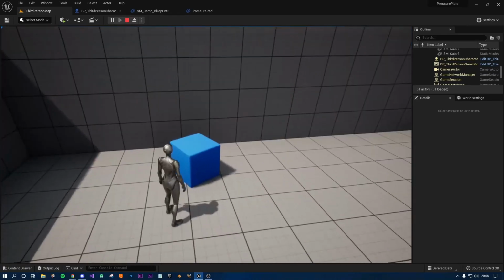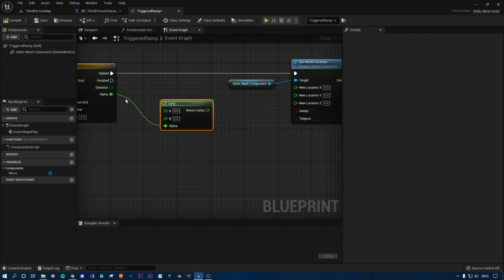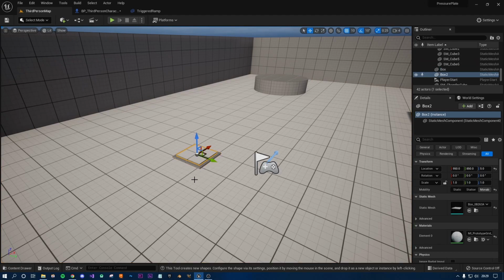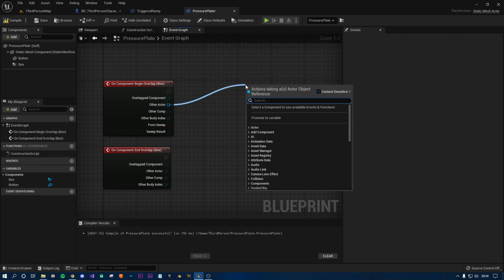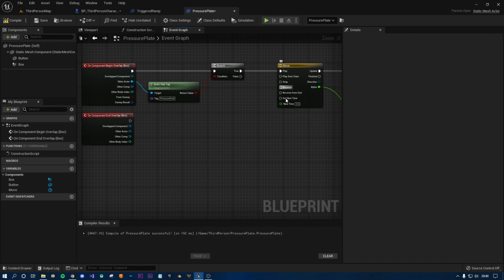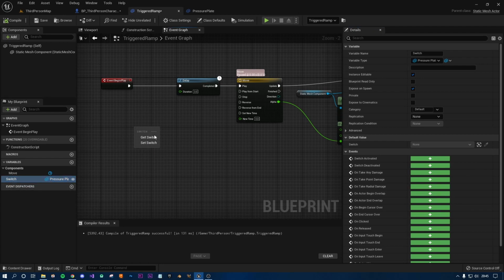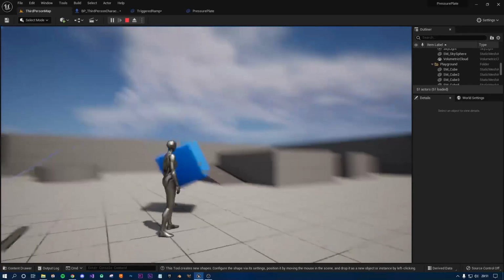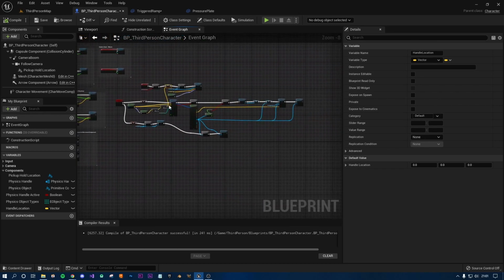UE5 - Pressure Plates & Switches with Portal Style Object Pickup Mechanic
(Please note the files behind this link will be updated in future videos and not represent this video)

00:00 - Intro
00:05 - What we will cover
01:39 - Creating + Animating the Ramp
09:49 - Creating  the Pressure Pad
16:27 - Animating the Pressure Pad
20:22 - Explain Relative Location
21:21 - Skip to here if you know relative location!
23:26 - Adding Character Tags
24:19 - Creating the switch mechanic with Event Dispatcher
31:44 - Cube Activation
33:13 - *Extra* - Adding the Portal Style grab mechanic
38:37 - Ending Discussion & Thanks

💻 Computer Gear

🎁 Accessories